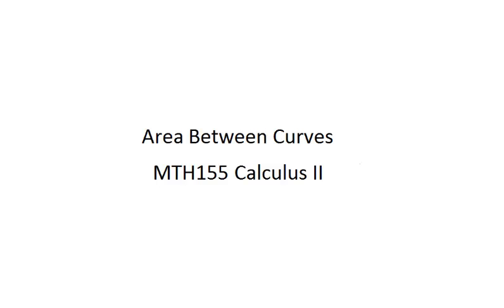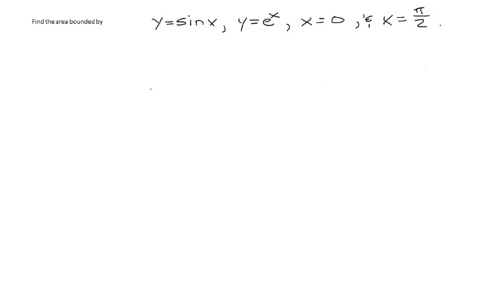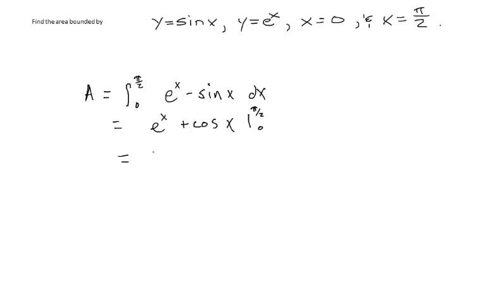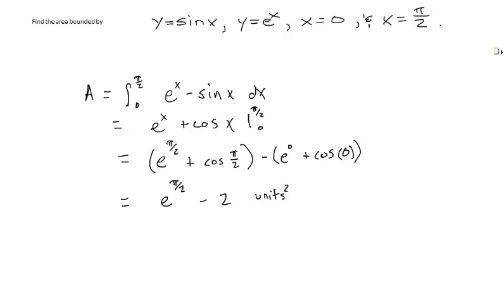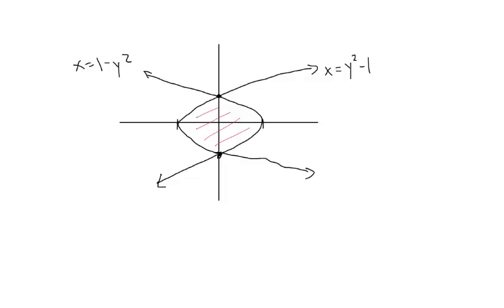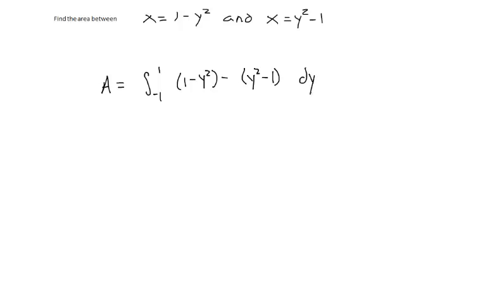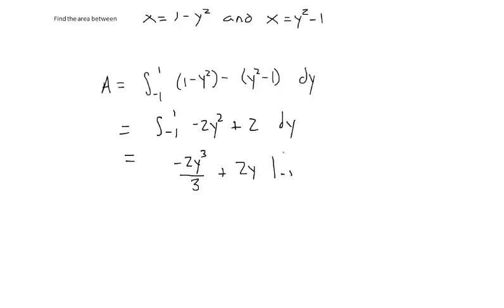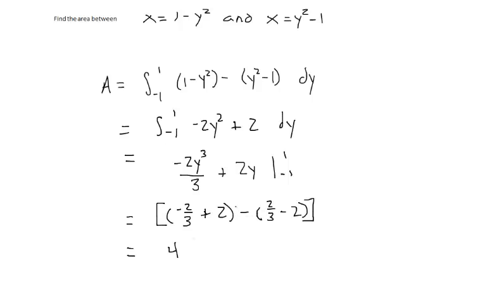area between curves mth 155